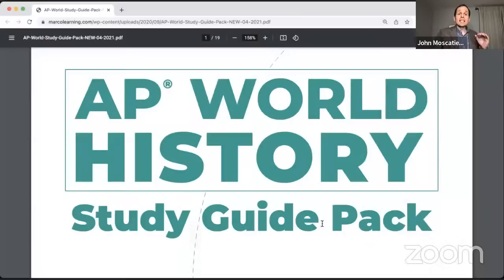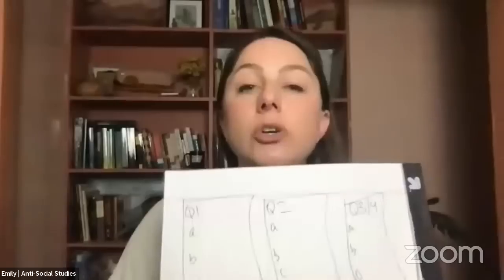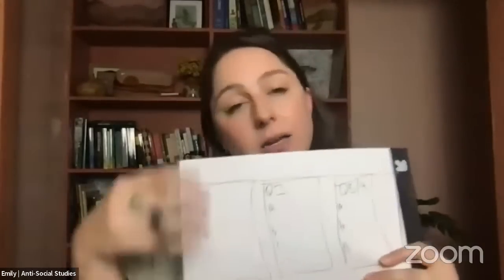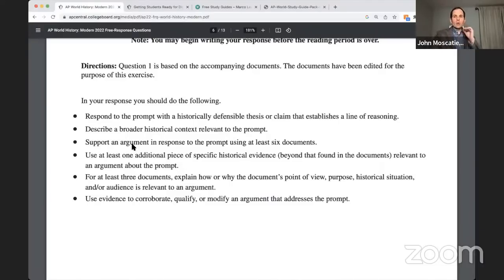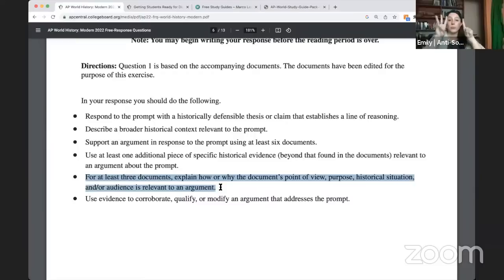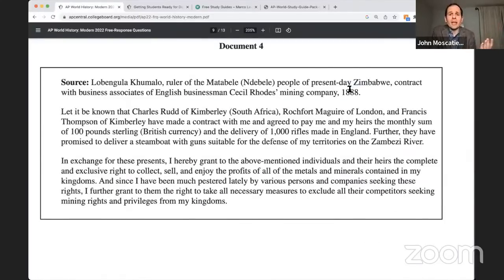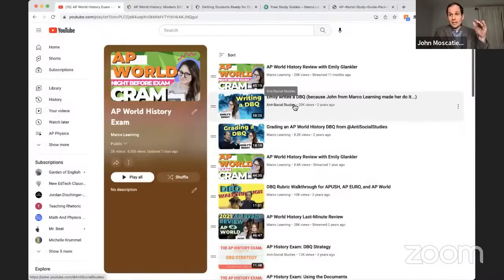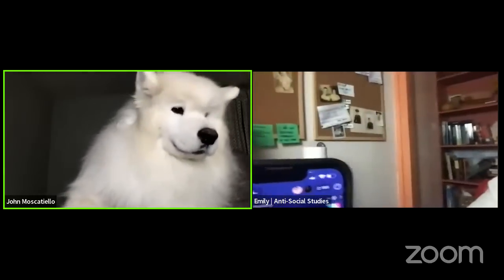2023 AP World History Review with Emily Glankler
Join us for a last-minute review of AP World History with @Anti-Social Studies